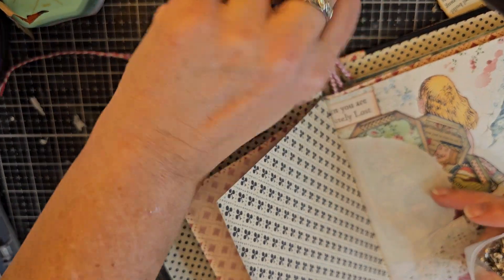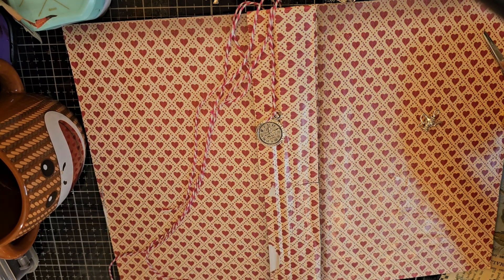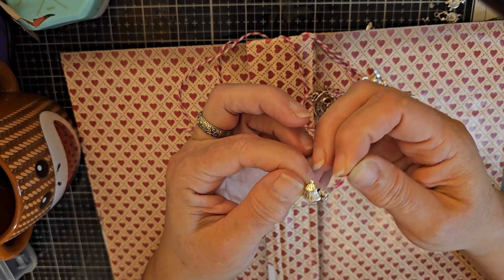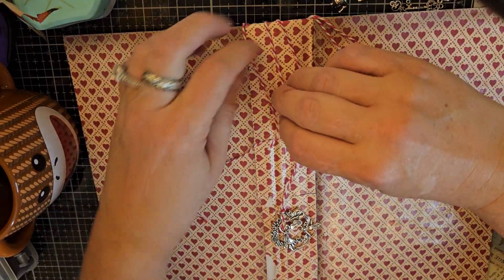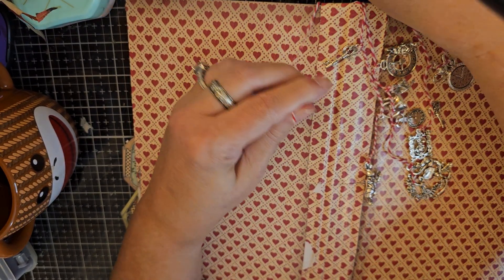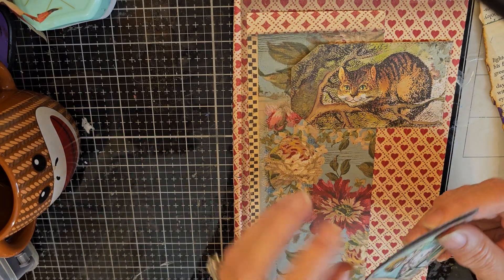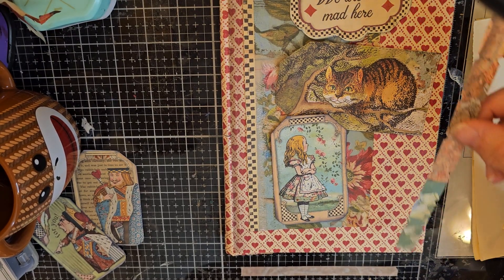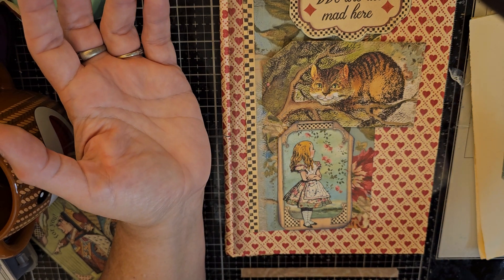Annual PSA and Let's Go down the Rabbit Hole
Today, we are working on the cover of the Alice in Wonderland journal. I add charms and discuss American Thanksgiving and give you my annual PSA about NOT running the self-cleaning on your oven before a holiday.